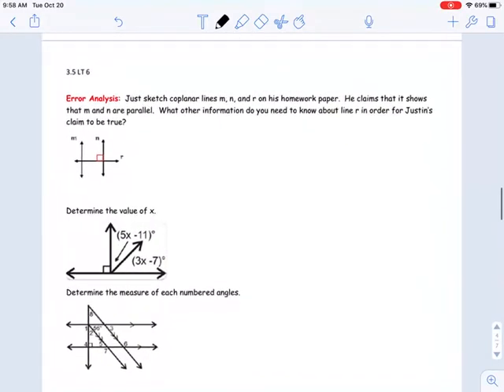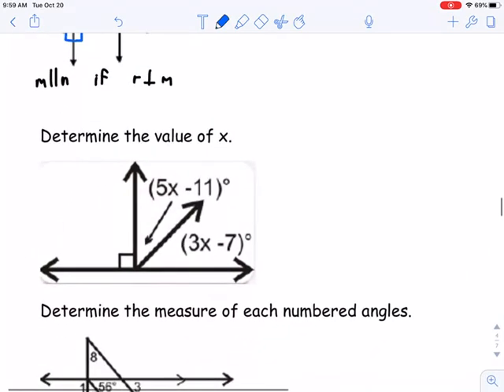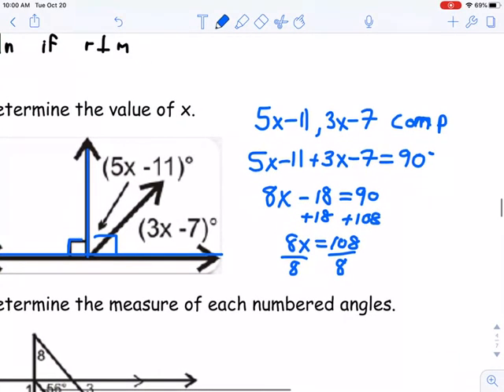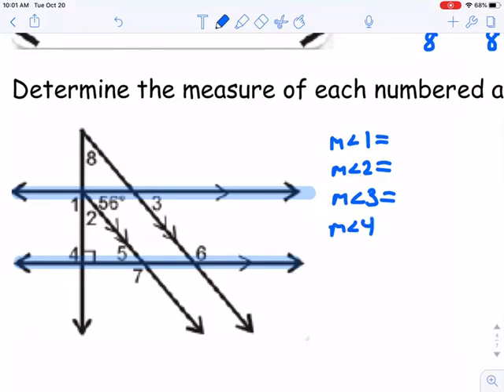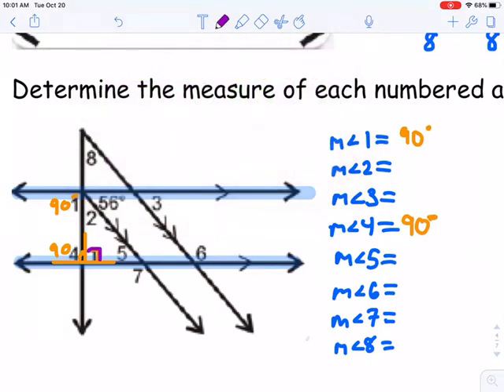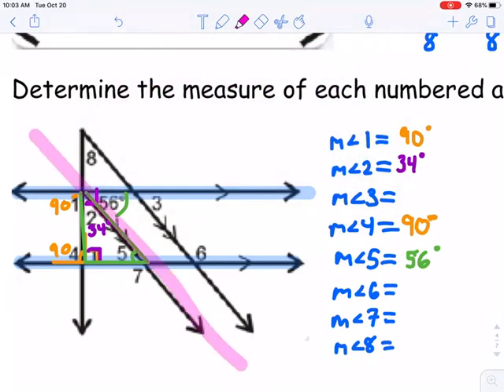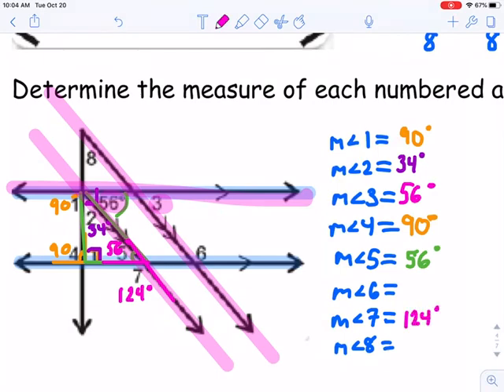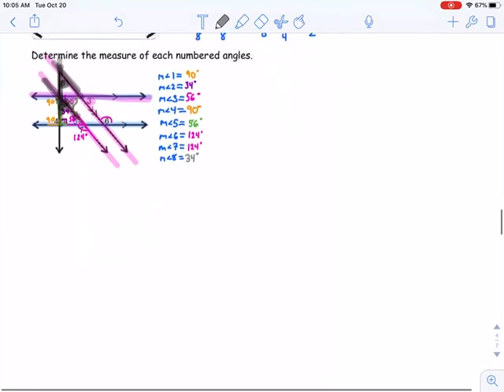3.5 Properties Of Perpendicular Lines Video 3